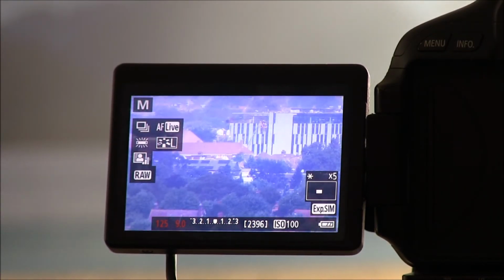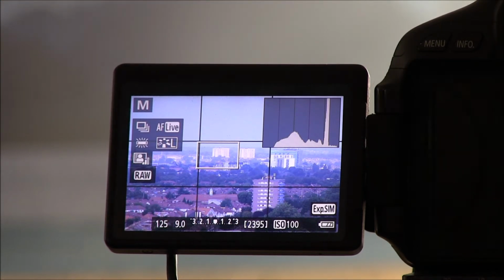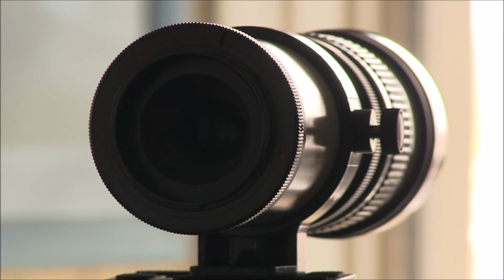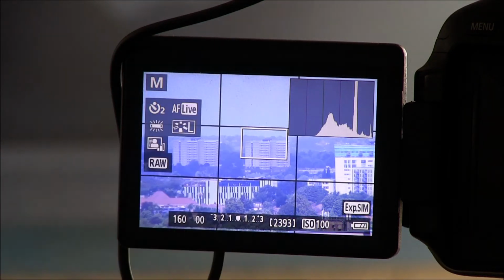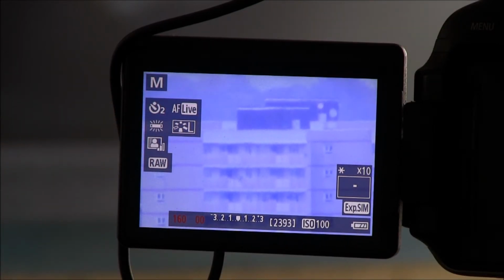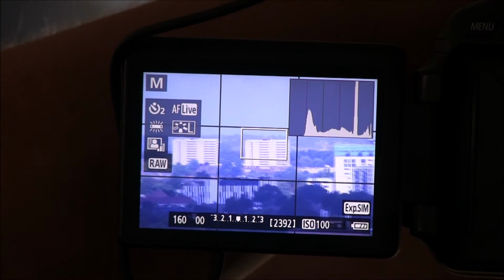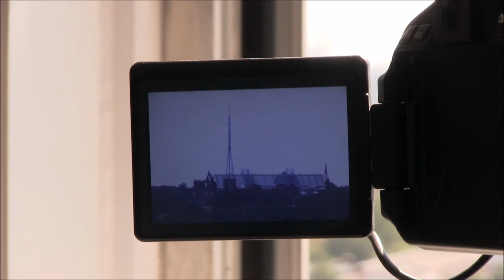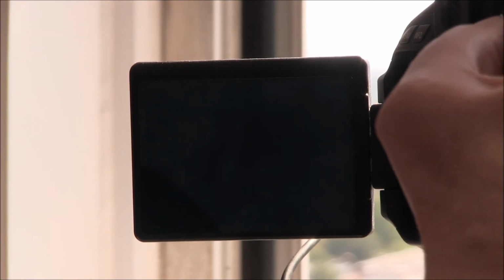A Look at the JINTU 420-800mm F/8.3 Telephoto Lens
See how good this lens is and witness the problems too, this is not a sales
pitch video or a put down just an honest look at how it performs. You be the judge.

Always without fail take shots with the mirror up, ie Live View as Camera shake is
really noticeable if you don't. Also use a remote if not then a ten Second timer as 2 seconds
is not enough time for the dance to end.
Night shots will give white lights a purple halo effect, easily removed in Lightroom using HSL.